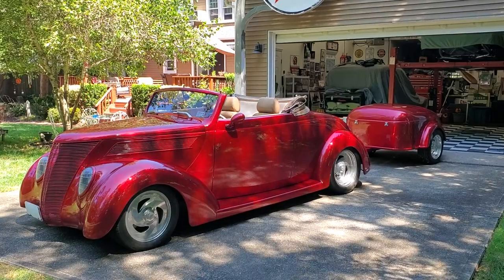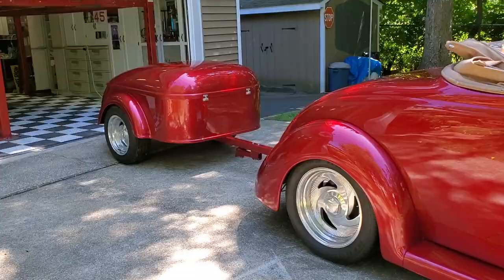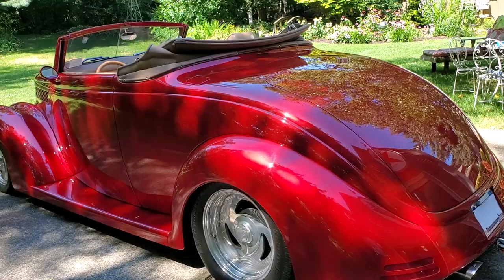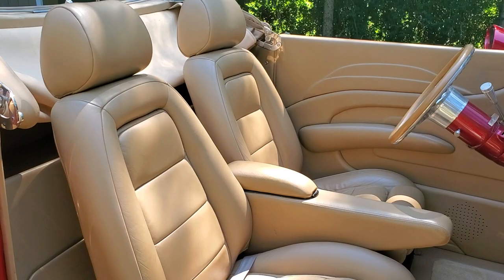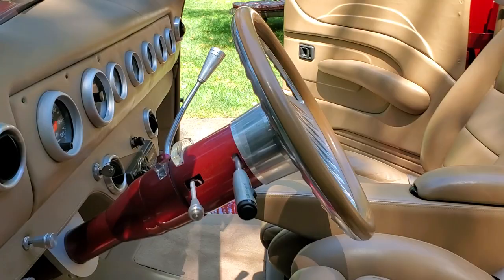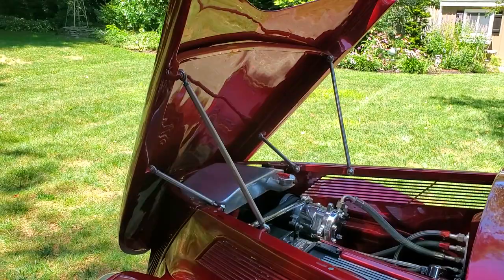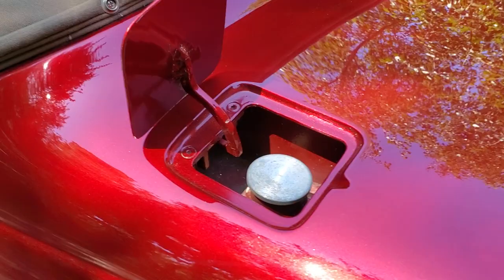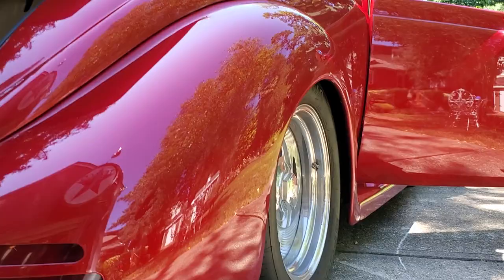1937 Ford Convertible with Matching Trailer For Sale~One Owner~Downs Build Body and Frame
1937 Downs Bodied Convertible

This car was built by Jim Downs in his facility and I am told was one of the last he built himself

Downs Fiberglass Convertible body with 3 inch chop and suicide doors

Fully functional folding cloth top with stainless steel and oak bows

3rd brake light, gas filler door and license plate integrated into the body

Suicide doors with magnetic triggered openers and bear claw latches

Smooth running boards

Original 1937 Ford hood sides / forward opening hood top

Windows open by remote

Trunk opens from switch in center armrest

Weld Wheels and matching steering wheel

Comes with top boot, front bra and car cover

Crate LT-1 engine from Apple Chevrolet in PA

Street and Performance brackets, pulleys, wiring harness and computer

Block hugger headers, dual exhaust ending in megs

Griffen Aluminum radiator

Cooling Components electric fan

700R4 from Street and Performance

Chassis is new, fully boxed with tubular cross members

4 Wheel power disc brakes

4 wheel coil over suspension

Custom tubular front A arms

Corvette aluminum independent rear suspension

SS Braided flex lines and A.N. fittings

Oversized aluminum gas tank/electric fuel pump

Remote charging posts on frame rail

Leather Thunderbird power seats

Glove soft tan leather used throughout

Floors are a combination or carpet and matching vinyl

Controls for seats and windows located in center arm rest

Tilt column

Autometer Gauges

AM/FM head remote unit plus amp with 10 disc cd player located in trunk

CB antenna with swing away mount

Storage compartments behind seats

Foot operated emergency brake

Vintage Heat and Air Conditioning

V-Butt windshield

Truck matches the interior with hidden compartment for spare/jack and tools

Specialty wipers

Painless Wire harness

Cruise Control (installed by Downs but never got to work)

Hidden trailer receiver

Reproduction fiberglass Mullins style trailer painted same as car with matching wheels, taillights and recessed license plate. Interior is fully carpeted, top opens with hydraulic lifts.

Car has been driven to Burlington Vermont twice and Runs and Drives Fantastic